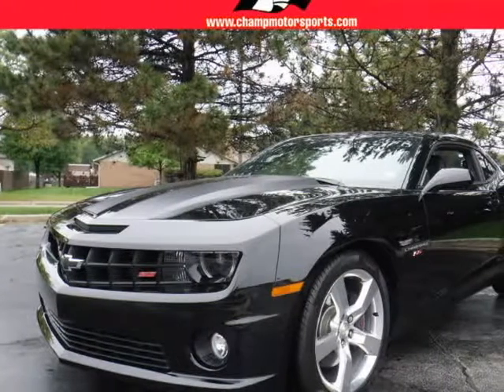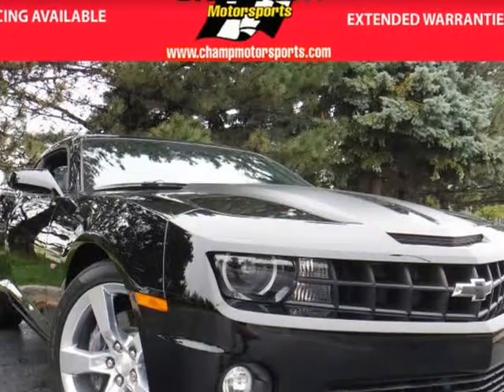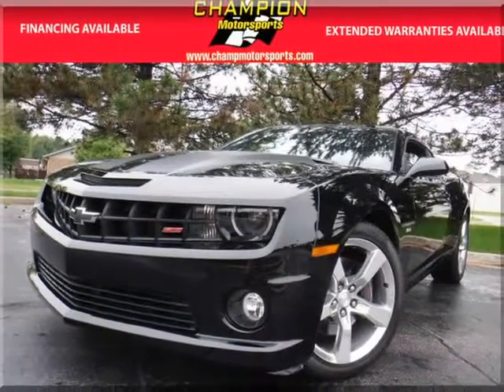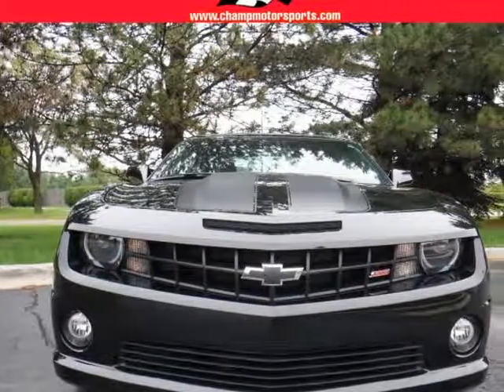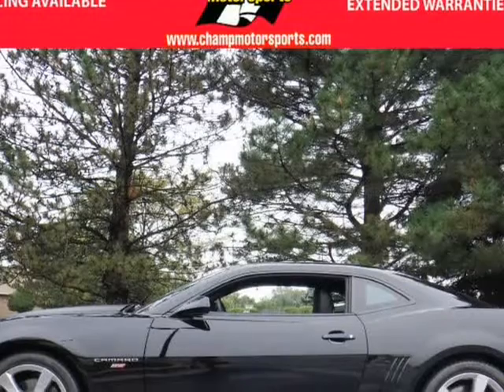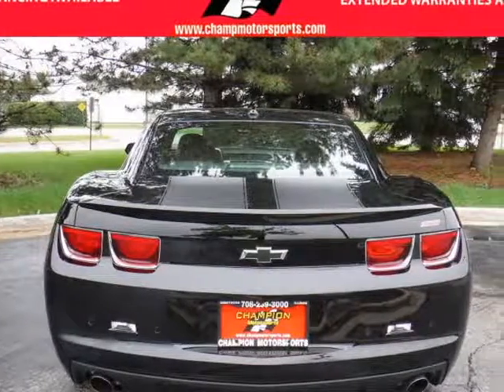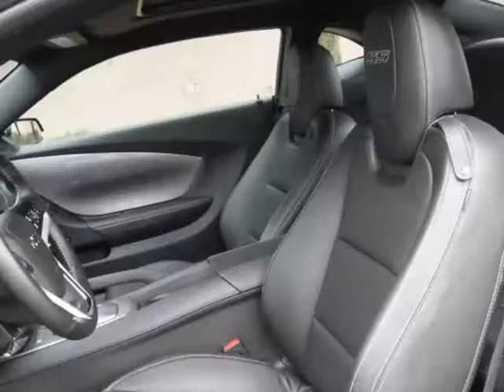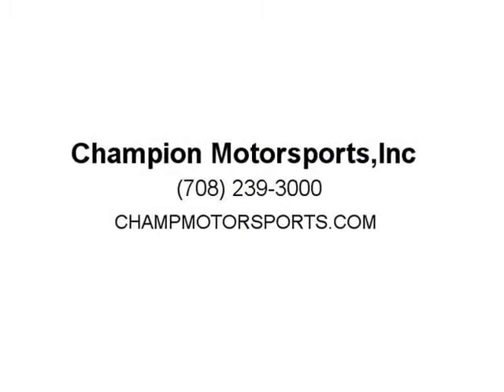2013 Chevrolet Camaro Cpe SS (Crestwood, Illinois)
Champion Motorsports,Inc
12717 Cal Sag Rd
Crestwood